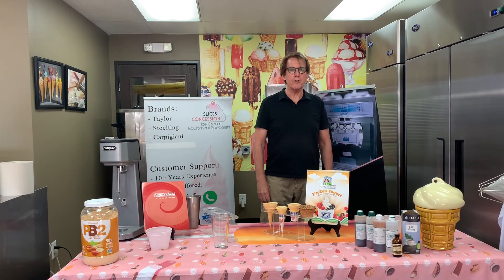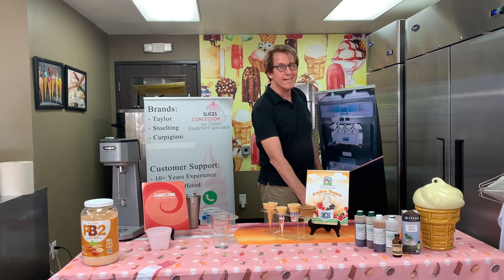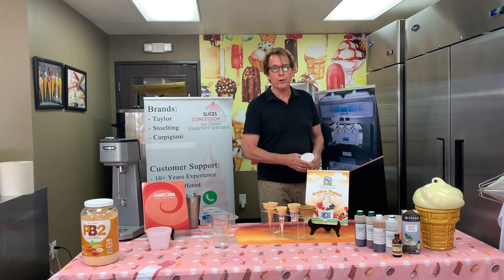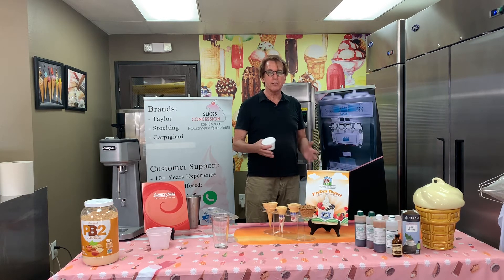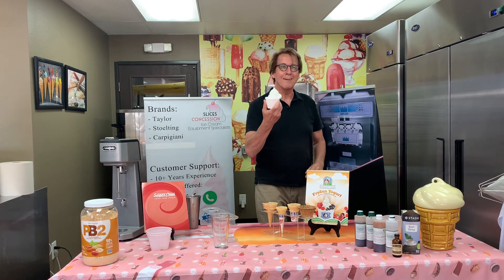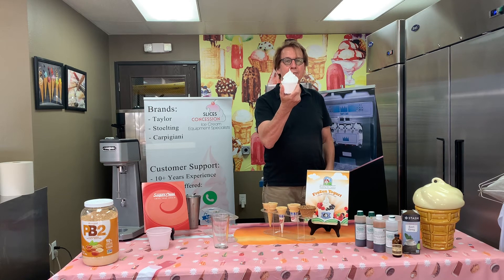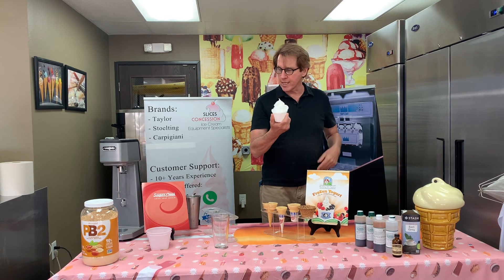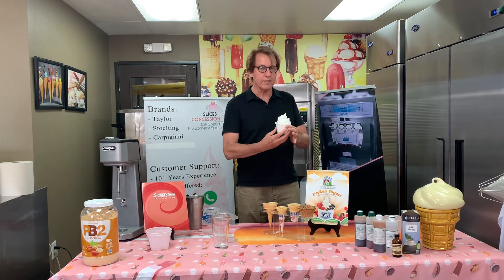Make Delicious Vegan Ice Cream with Honey Hill Farms!